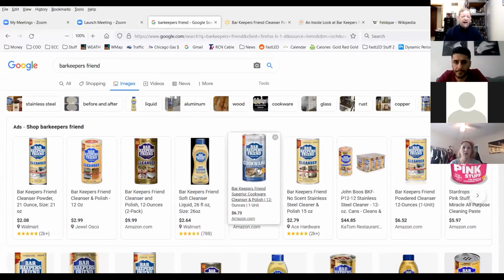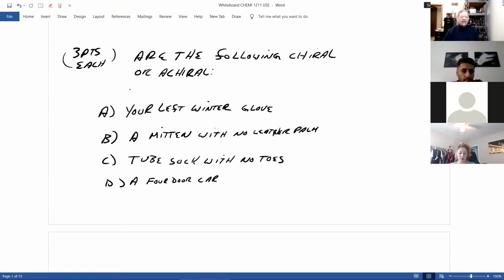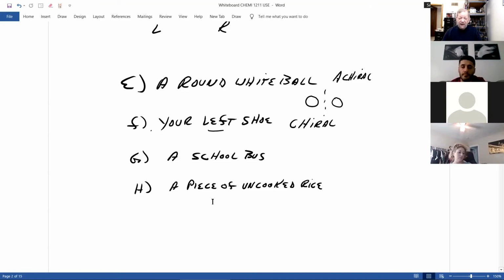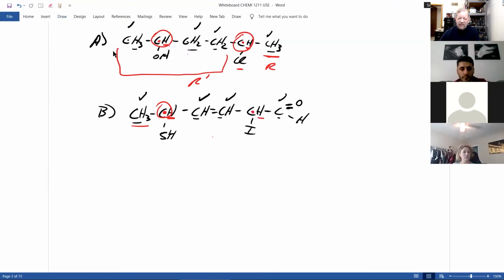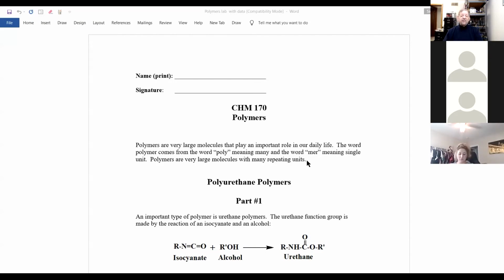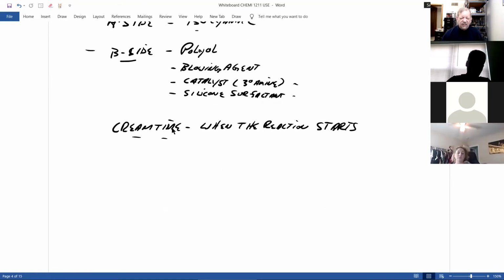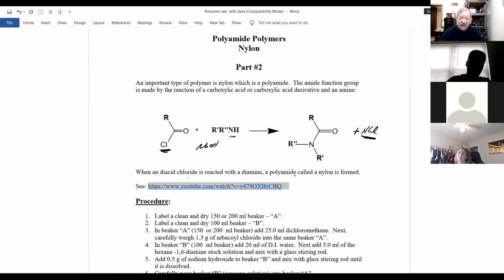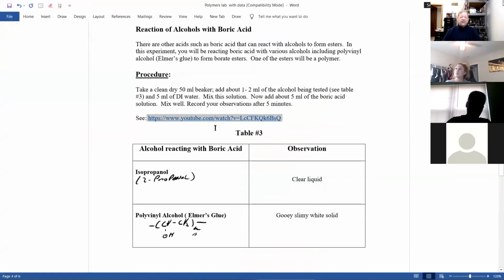20220413 CHM 170 Zoom Meeting Week #11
Topics: how to clean a bathtub, quickly with organic chemistry, chiral objects practice, achiral objects practice, chiral carbons, chiral carbons practice time, polymers lab

Due to technical problems, the video for 20220411 was not posted.